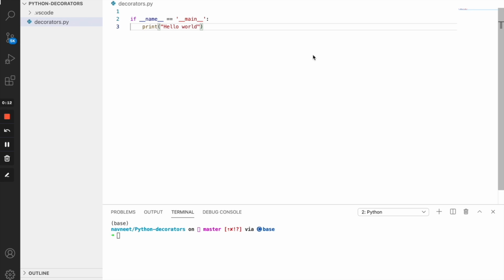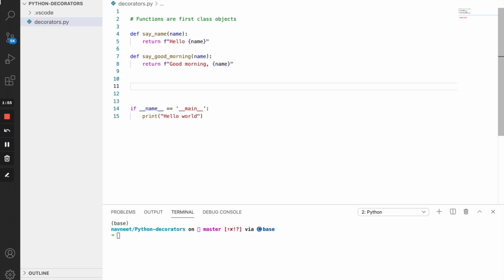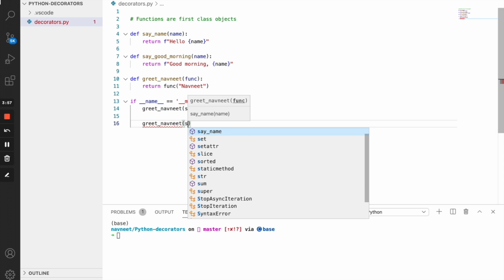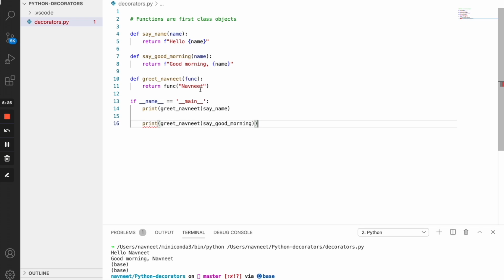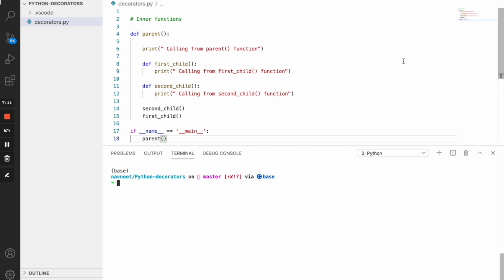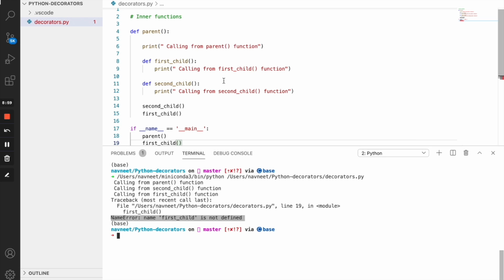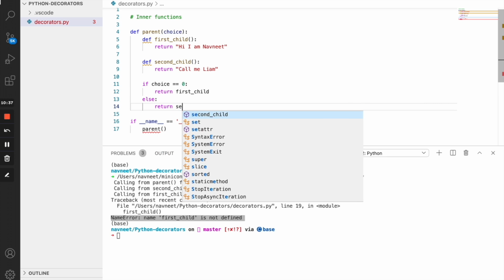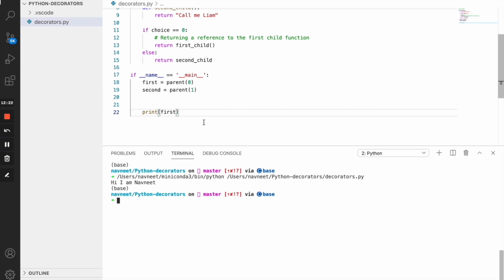Python Decorators Tutorial: Functions 101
In this Python tutorial series, we will be learning about decorators. We will look at what decorators are and how to create them and how to use them.

Decorators provide a simple syntax to modify the behavior of functions.

In this particular video, we will be diving deep into how functions are treated in python and also how you can work with functions which is an integral first step to understand decorators.